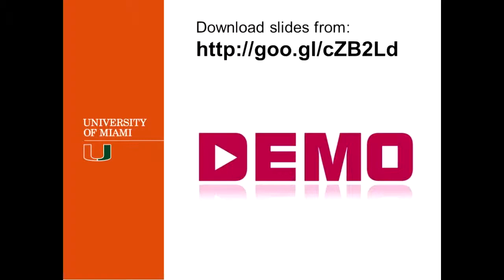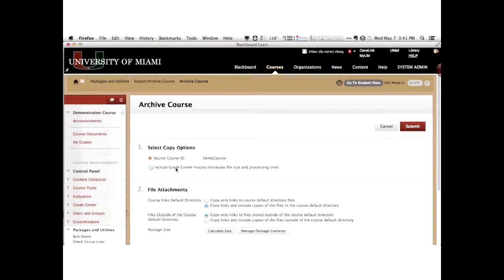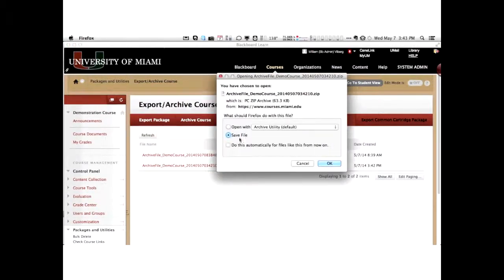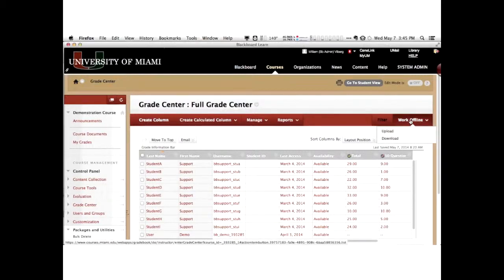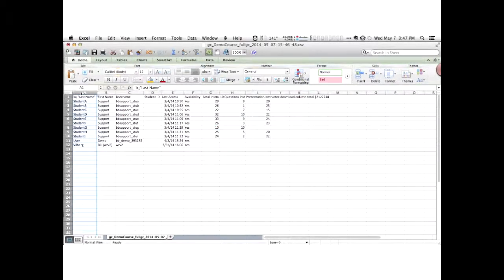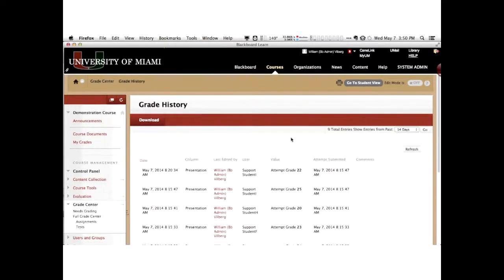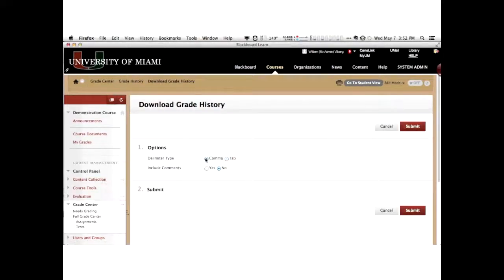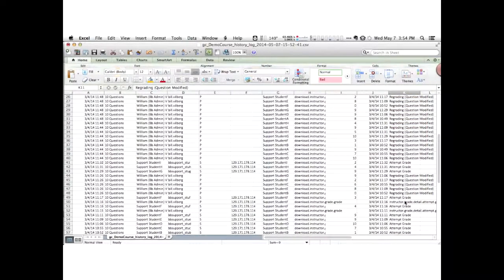End of Course Activities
This video is about End of Course Activities when using Blackboard Learn. It was recorded on 5/7/2014 as part of the Virtual Office Hours at the University of Miami.